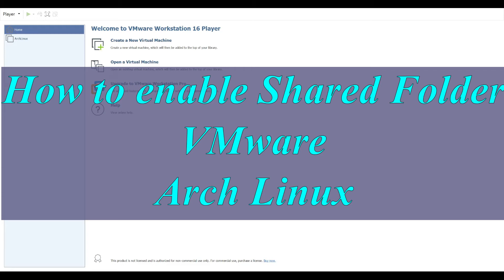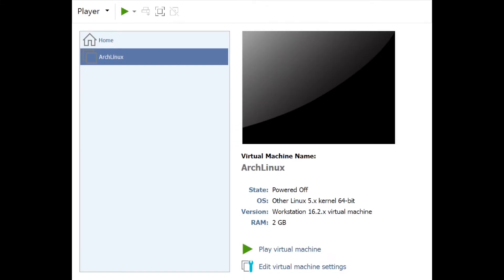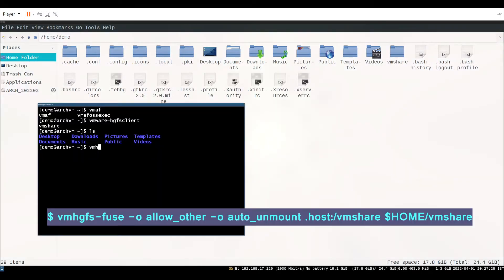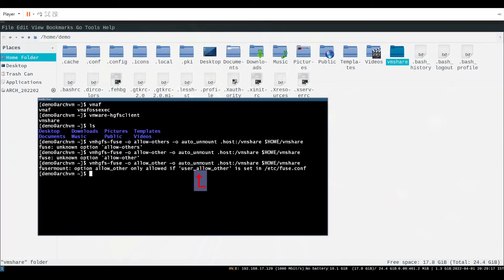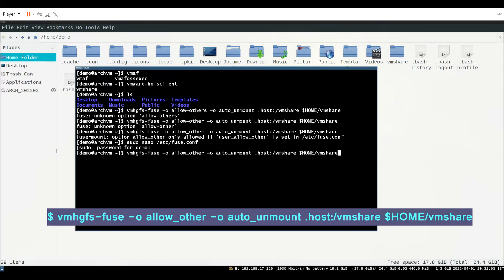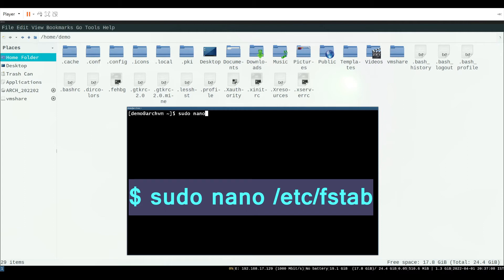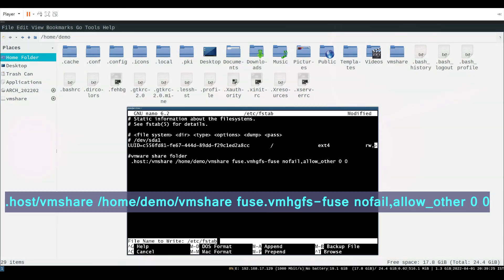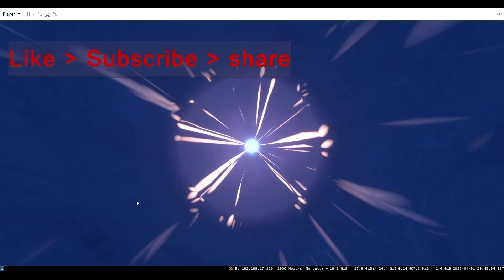Arch Linux enable VMware shared folder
How to Enable VMware Shared Folder in Arch Linux Guest , i3 window manager, PCmanfm file manager.
VMware shared folder is a functionality of VMware in which user can share host operating system  folders or directories to the guest.
So, in this video I will show you how to enable shared folder to the guest, and mount it on home sub directory, and add it to the /etc/fstab by which it will auto mount the shared folder on start up of guest operating system.